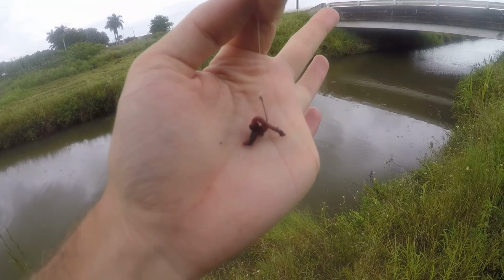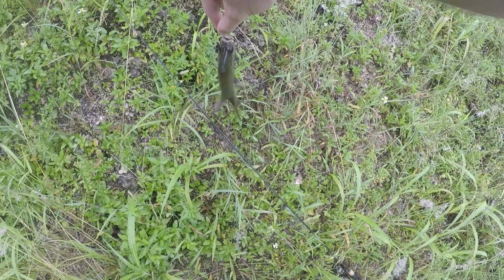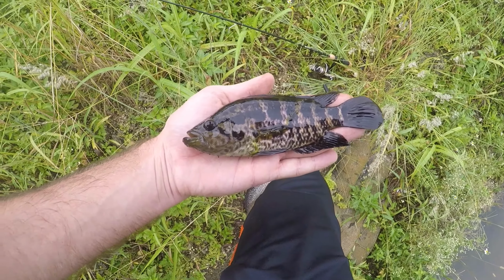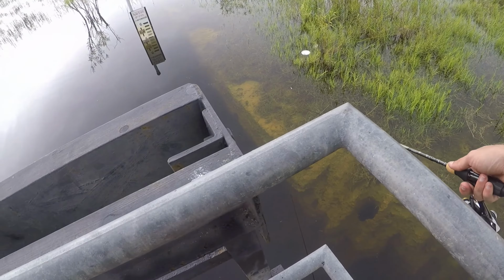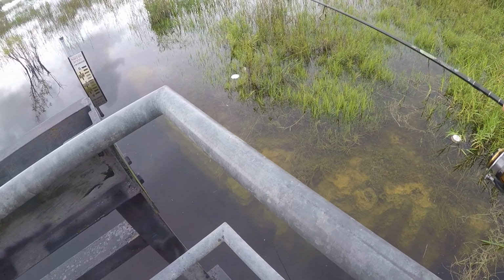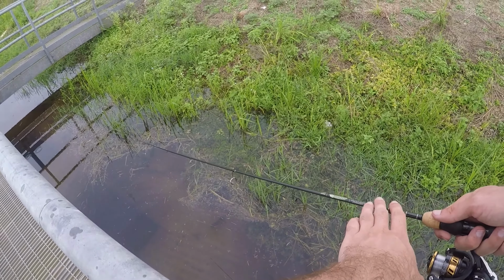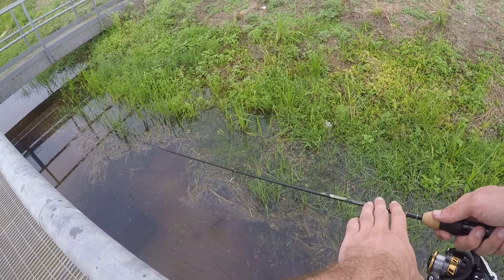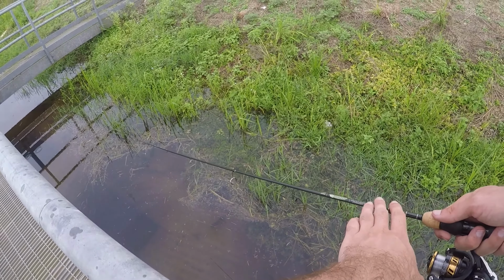Quest for a New Species: Green Severum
I had originally intended to try and catch some banded cichlids (Heros severus). However, it turns out that most likely all of the banded cichlids in Florida are actually green severums (Heros efasciatus). To make things ever more confusing, the green severum is also sometimes called the banded cichlid. So to make a long story short, in this video I refer to the banded cichlid a lot, but what I should've really said is green severum.

Anyway, I set out with a couple spots written down that banded cichlids/green severums had been caught before. I didn't have high expectations for finding one of these today, but I was going to give it my all. It took several hours of navigating the Everglades, but at my third stop I was finally able to find a couple of them swimming around. It took even longer to get one of these guys to bite, but all it takes it one. I finally was able to pull one of these cichlids out of the water and it was a beauty. I'm still working on confidently identifying it as a green severum, but that is what I believe this one is.
*Fishing Equipment Used*
St. Croix Legend Elite Panfish 6'0" ULF
Daiwa Legalis 1000 Reel
Berkley Vanish 4 Pound Fluorocarbon
Eagle Claw Size 8 Hook
Eagle Claw Size 12 Hook
Water Gremlin Split Shots
1/100 oz Jig Head